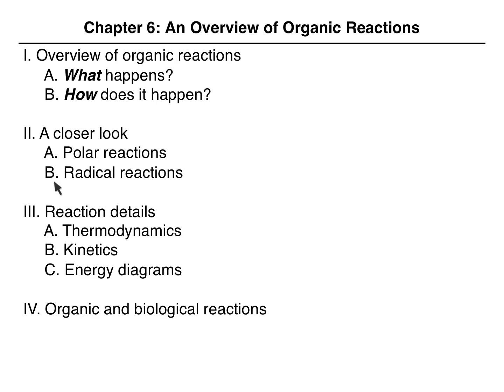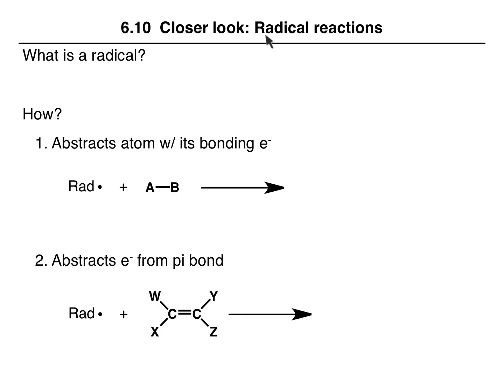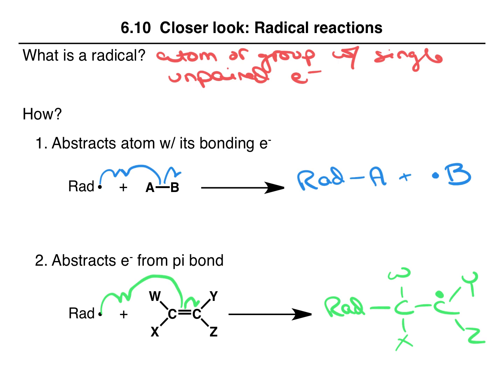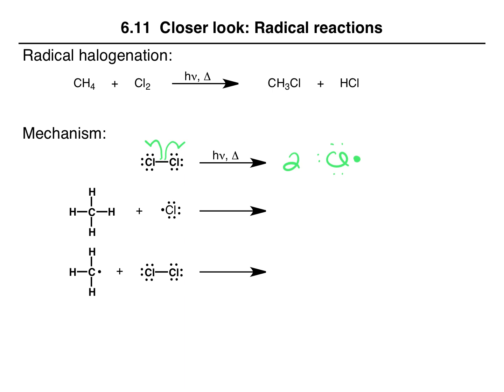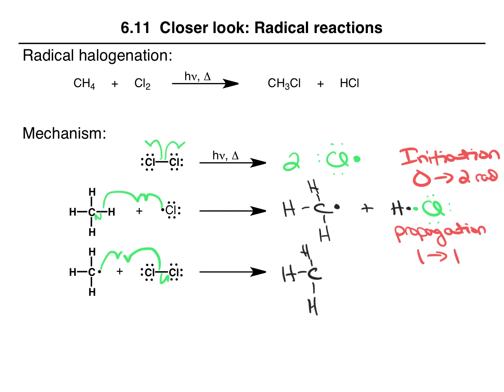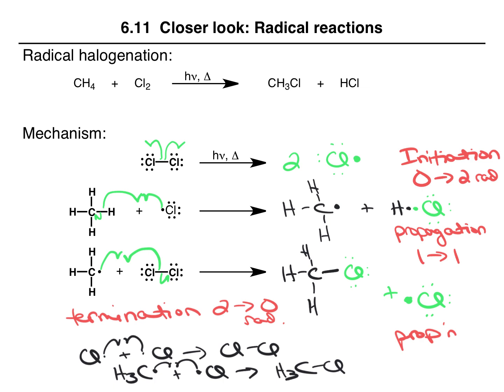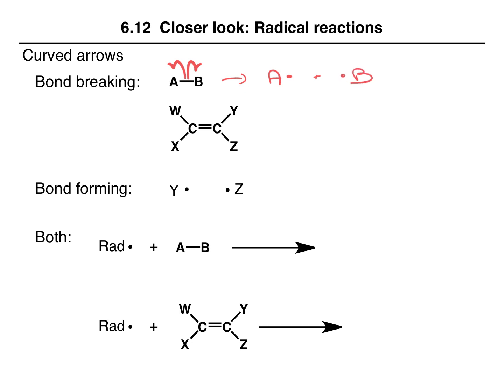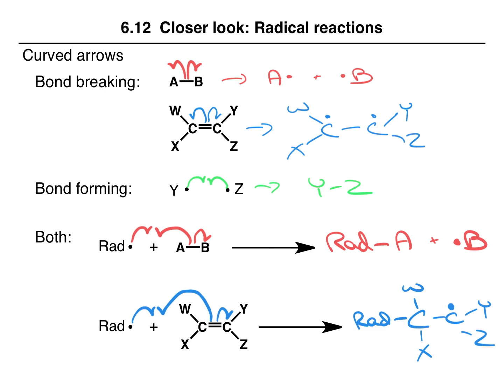6Rxns RadicalRxns 9-12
Introduction to radical reactions in organic chemistry. Emphasis on curved arrows.